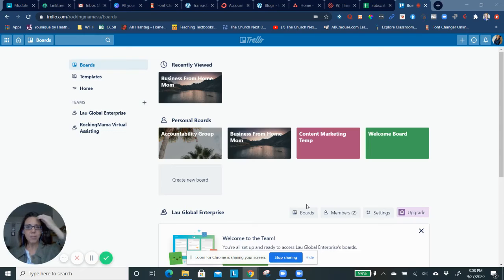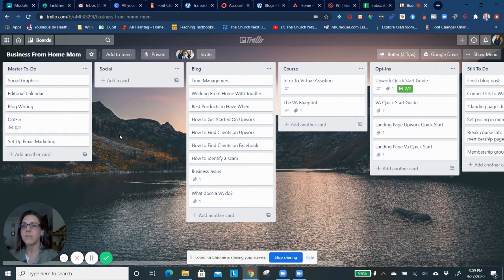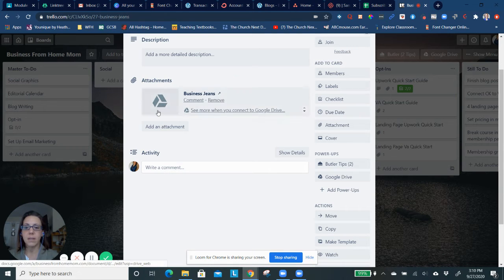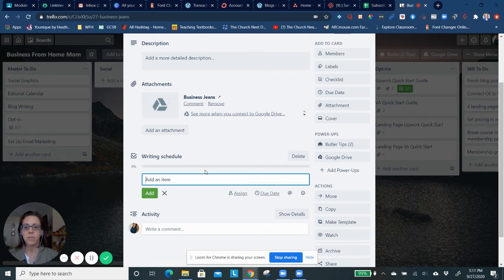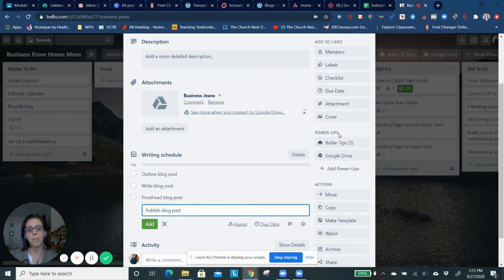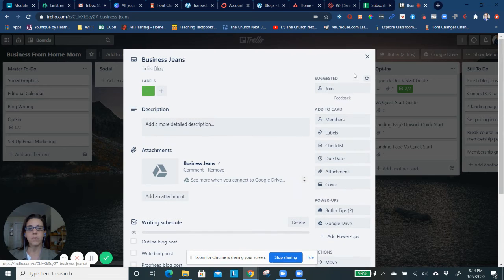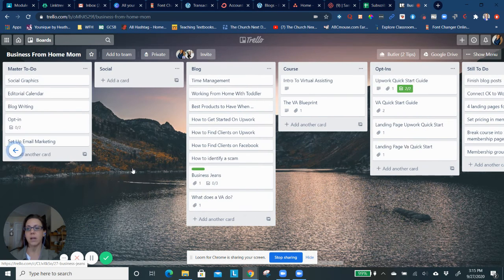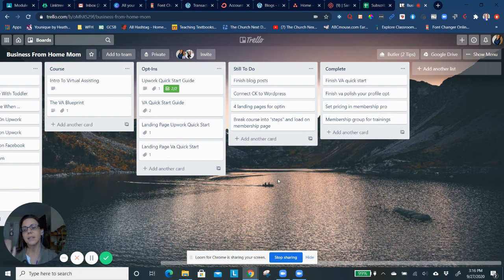Task Management App Overview - Trello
This is a very simple overview of what Trello looks like for those virtual assistants who are trying to find the right task management tool for their business.